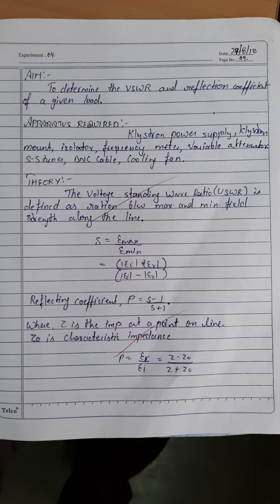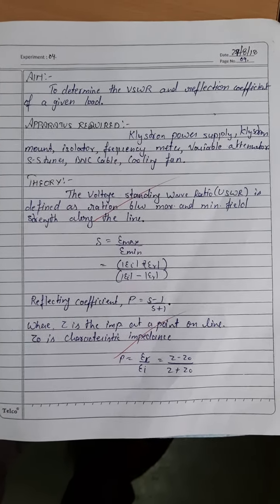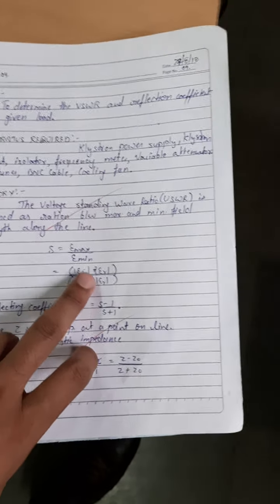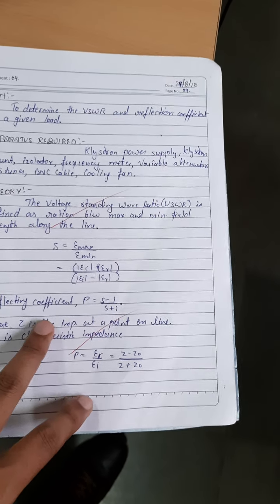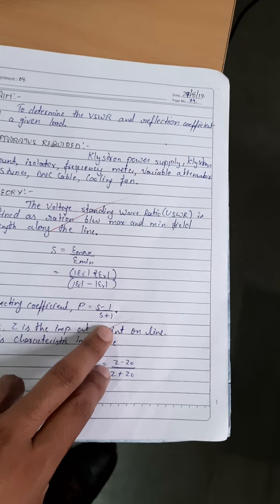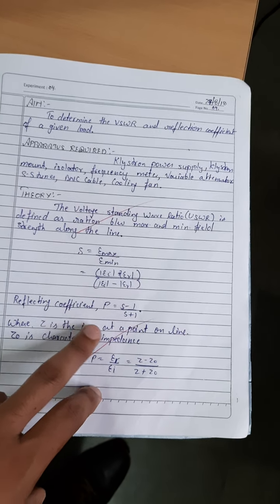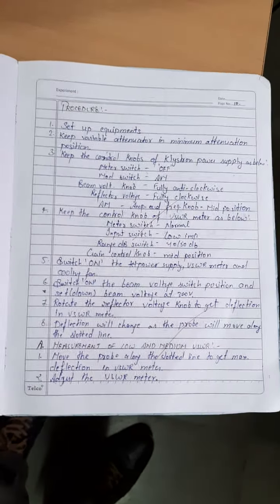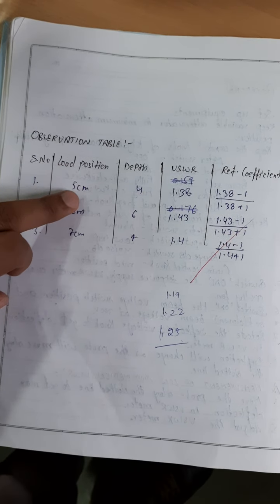EXPERIMENT ( procedure) VSWR MEASUREMENTS